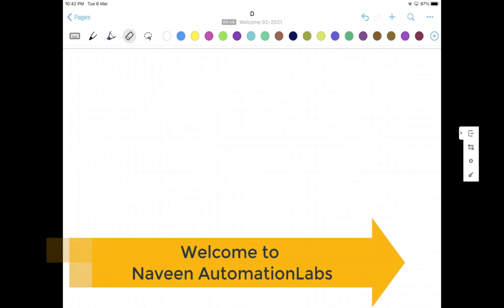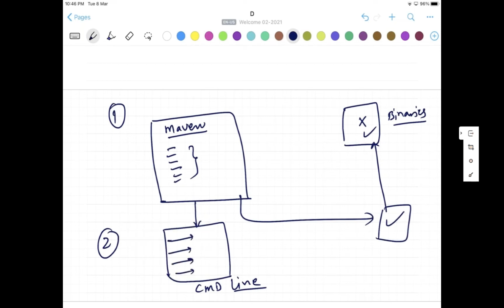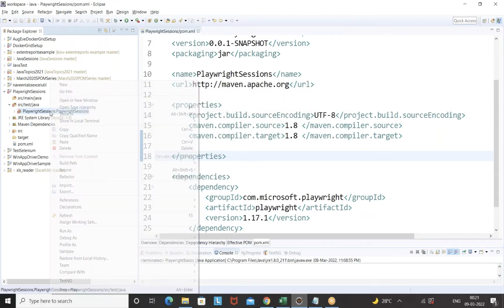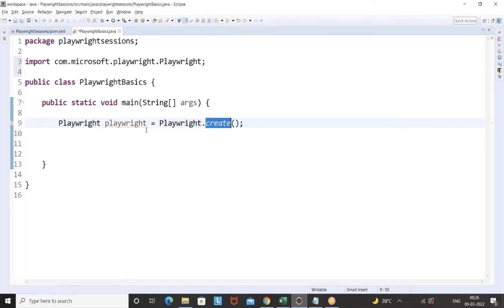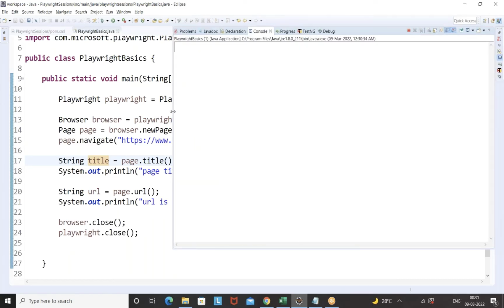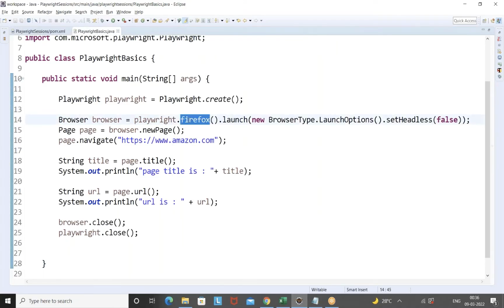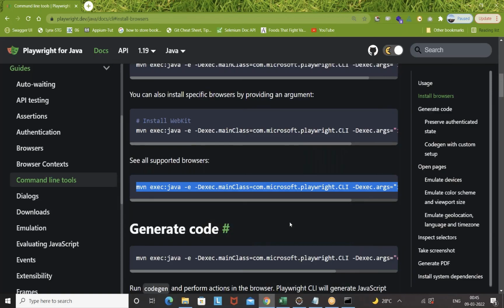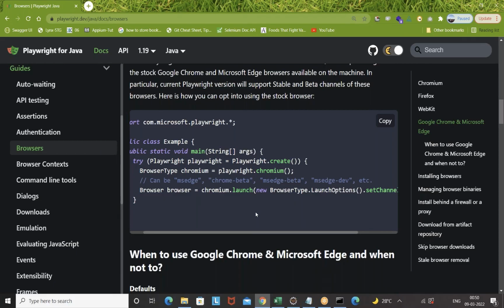#4 - Playwright Setup & First Script - Launch Chromium, Firefox & webkit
In this video, I have explained how to setup Playwright with Browser binaries and we will write our first script to launch the various browsers in head and headless mode.

Learn:
--initial setup
--download browser binaries
--first playwright script
--launch chromium, firefox and webkit using playwright

Naveen AutomationLabs Paid Courses:
GIT Hub Course: